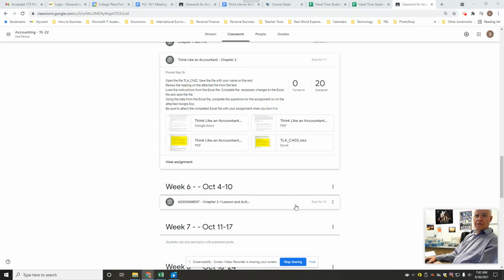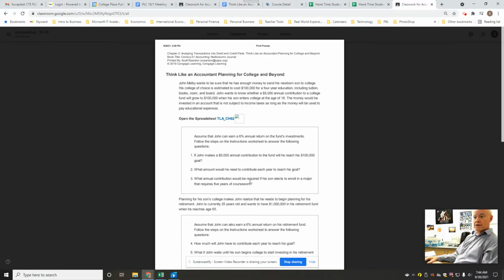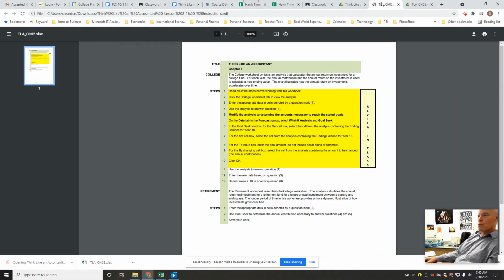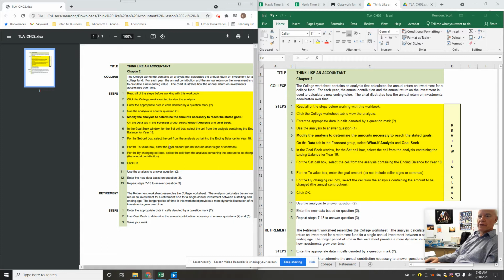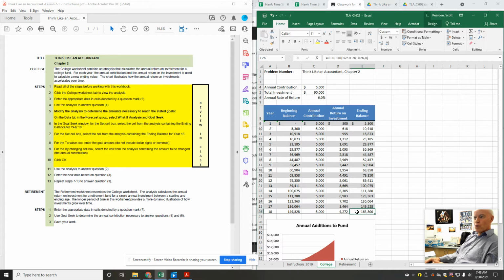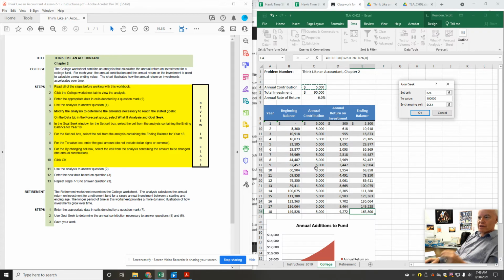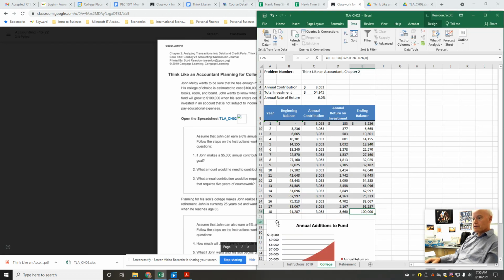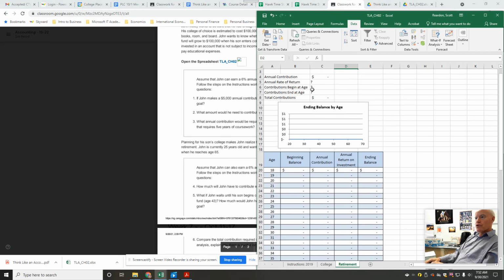Think Like an Accountant - Chp 2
Use Excel Goal Seek to determine different financial goals